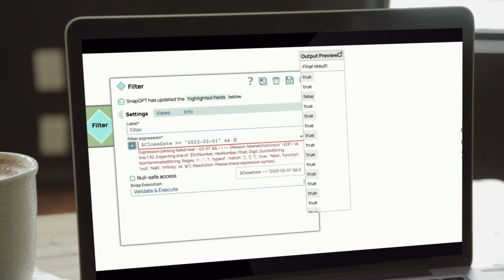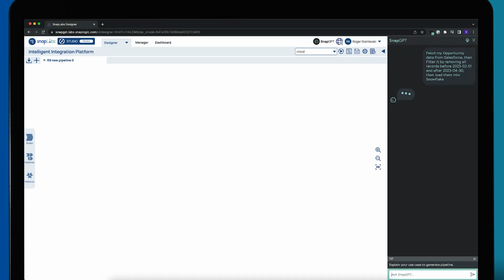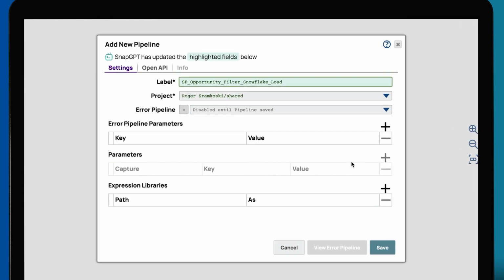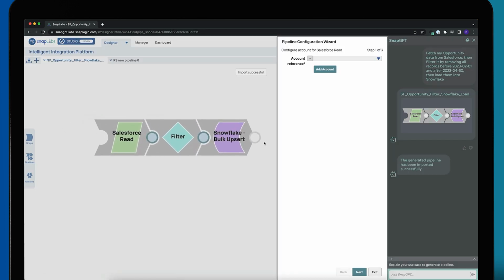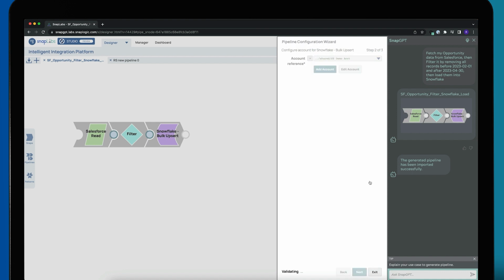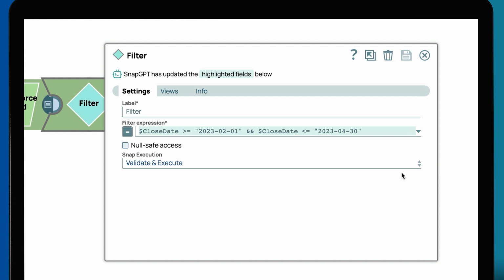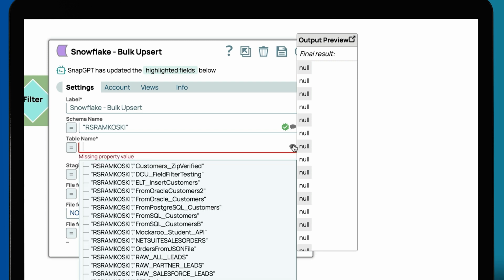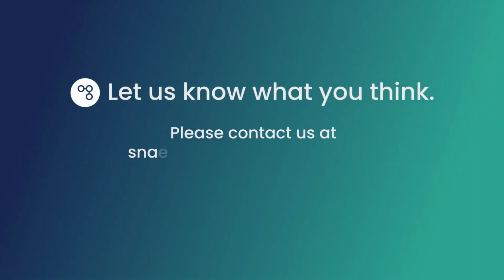SnapGPT Pipeline Generation with Salesforce and Snowflake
Unlock the power of AI-driven integration with SnapGPT! 🚀
In this video, we demonstrate how to effortlessly generate pipelines between Salesforce and Snowflake using SnapLogic’s cutting-edge SnapGPT technology.

Explore how you can:

- Automatically create and deploy data pipelines with just a few prompts
- Seamlessly integrate Salesforce and Snowflake for optimal data flow
- Leverage AI to streamline and simplify your data management processes

Whether you’re a data engineer, IT professional, or simply curious about how AI can revolutionize data integration, this video is packed with insights that will elevate your understanding and capabilities.